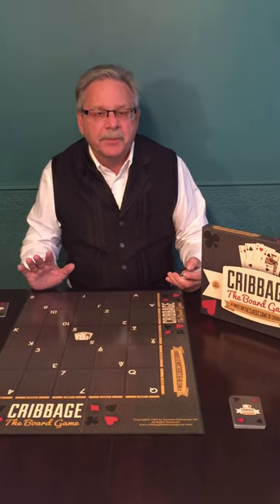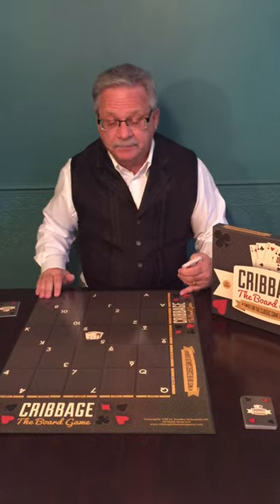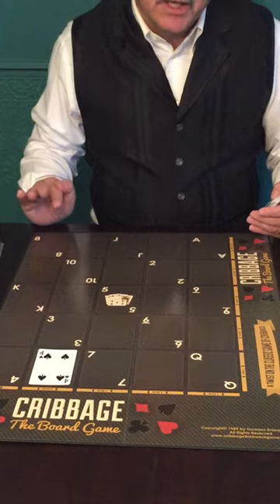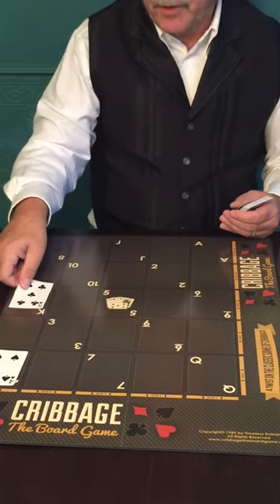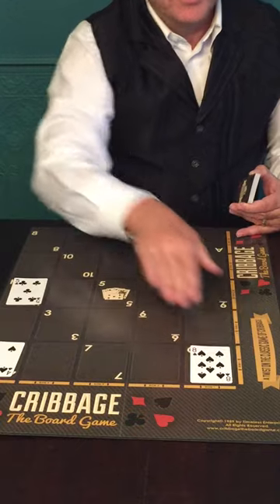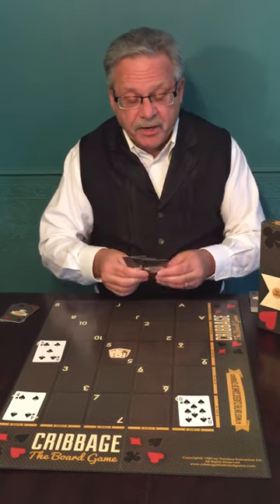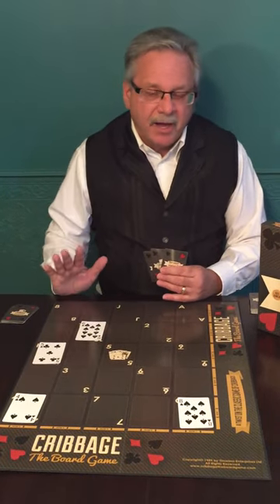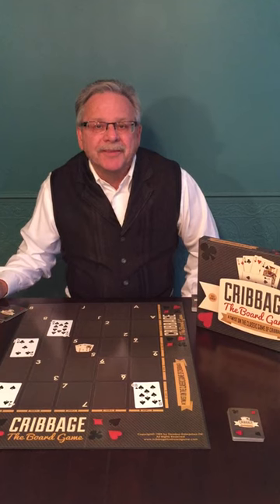How to Play Cribbage The Board Game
An instructional video on how to play Cribbage The Board Game